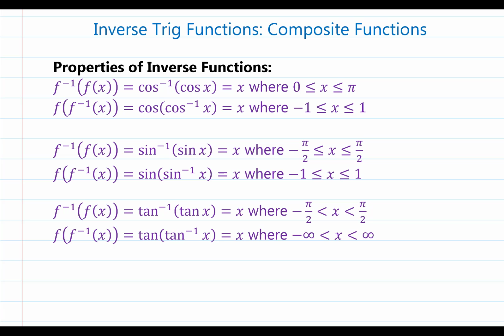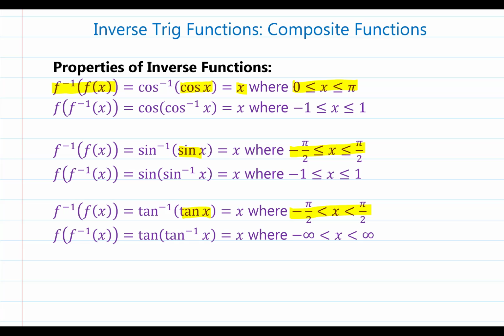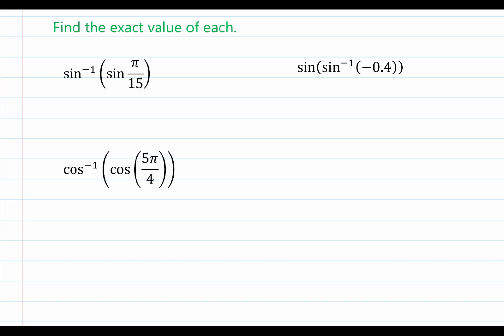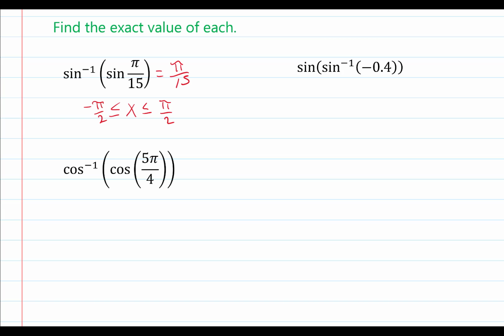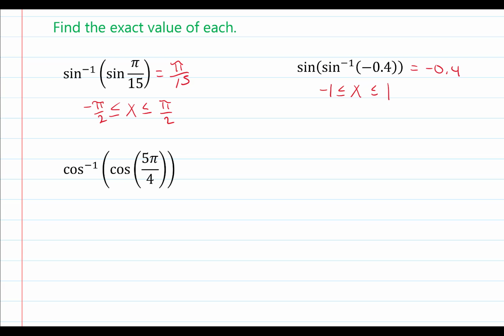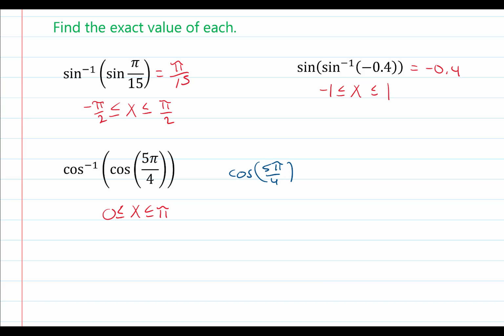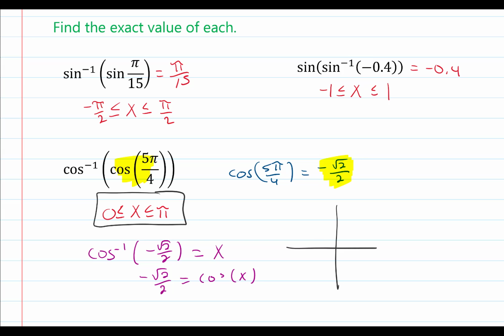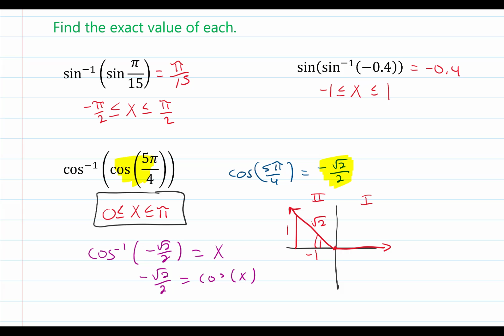Inverse Trig Functions: Composite Functions